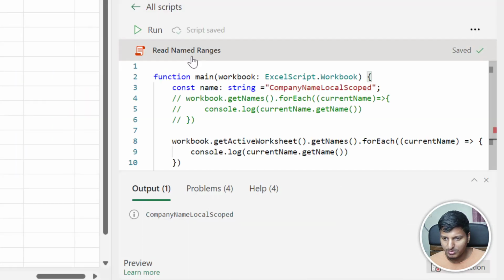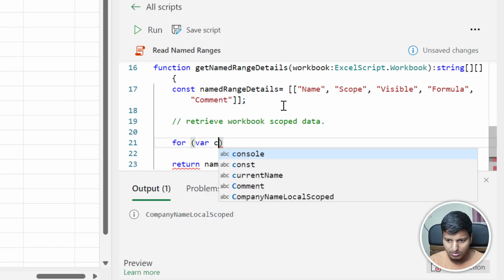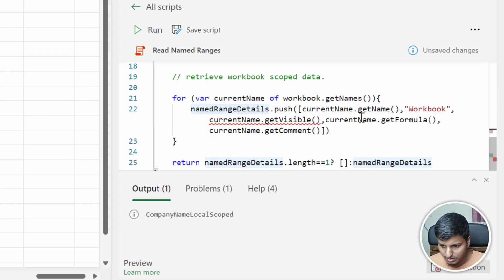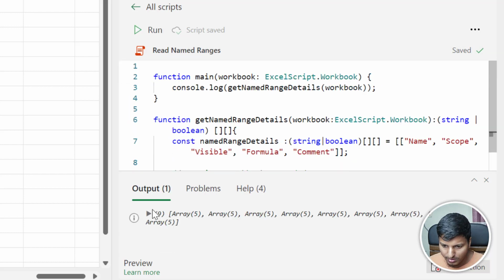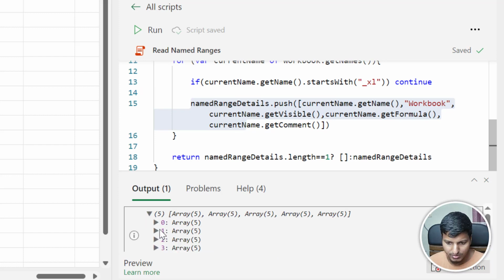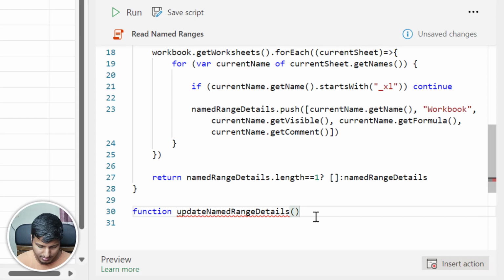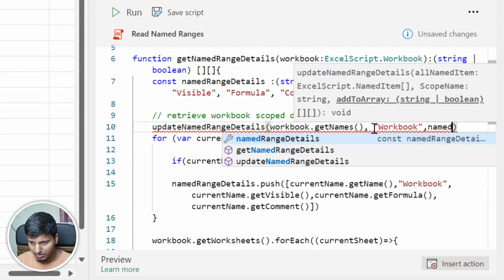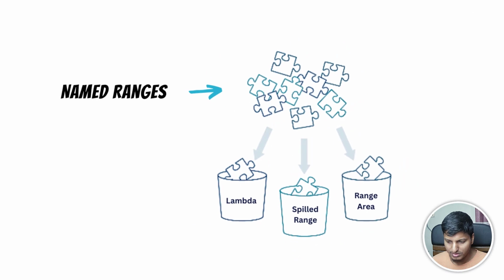3. Dynamically Collect All Named Range Details Using Office Scripts